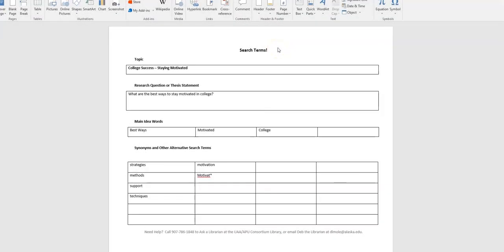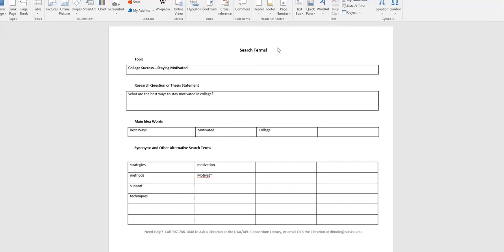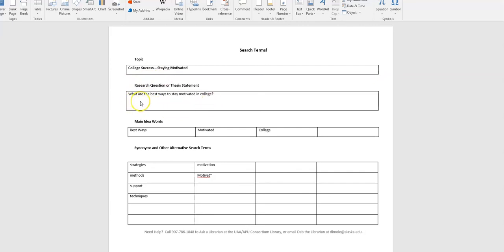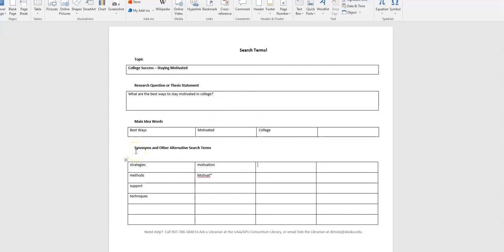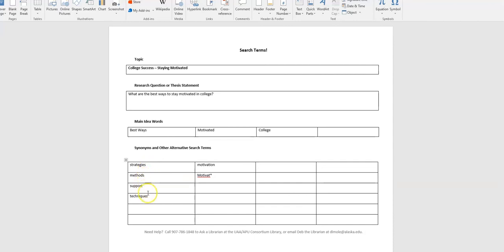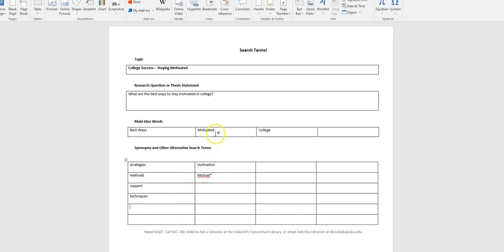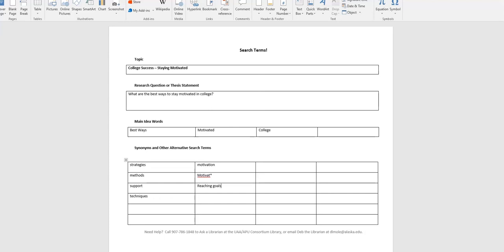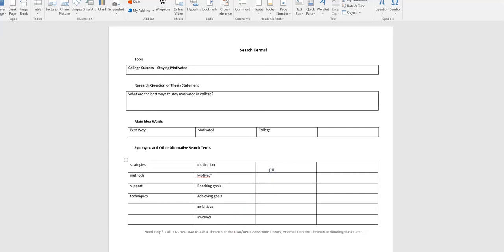Search Terms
A short video on how to broaden your search terms to get better results.